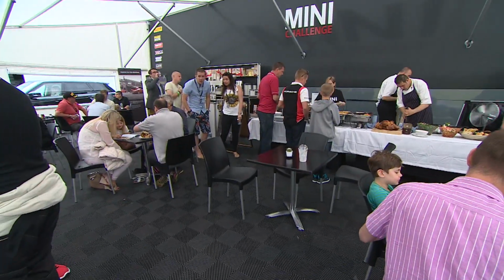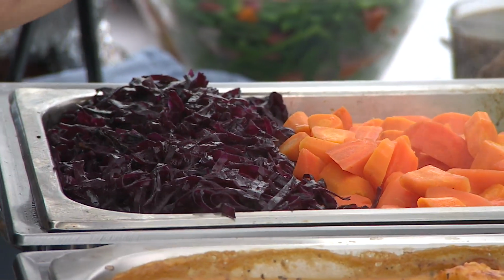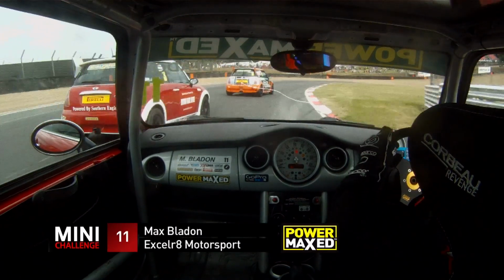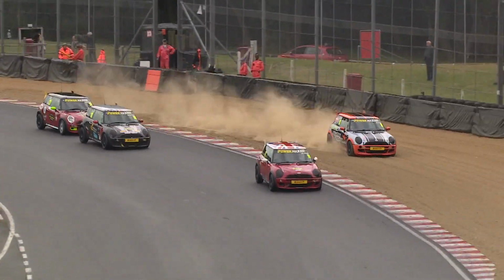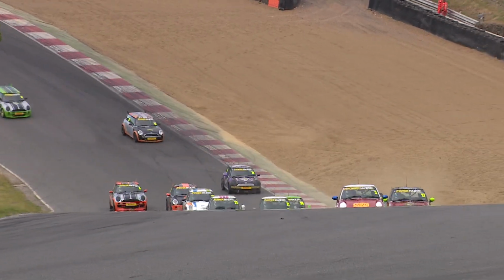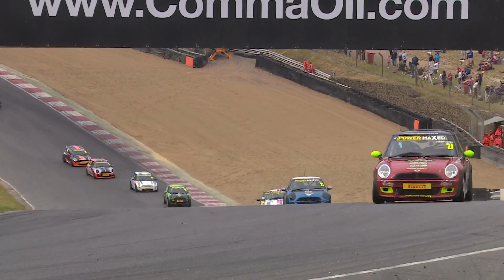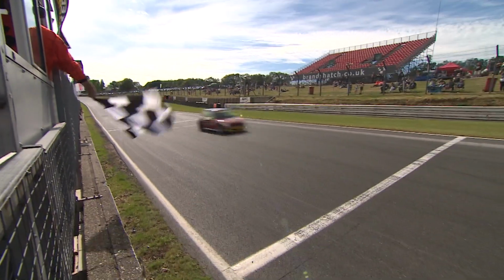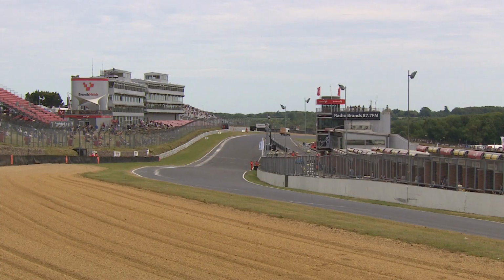2015 Mini Challenge Brands Hatch Mini Festival Part 3